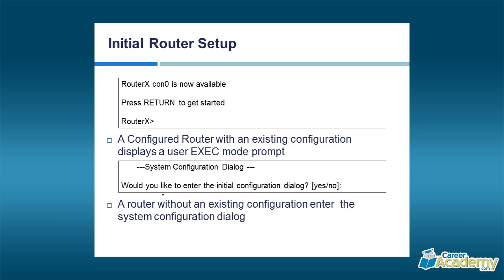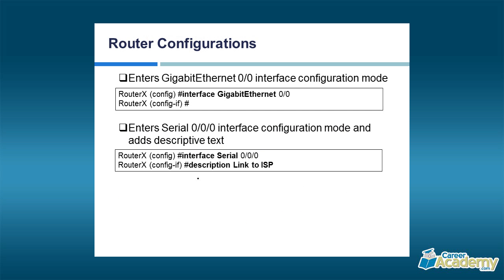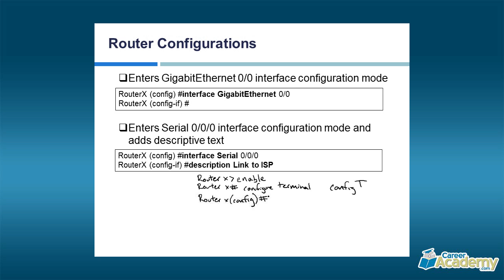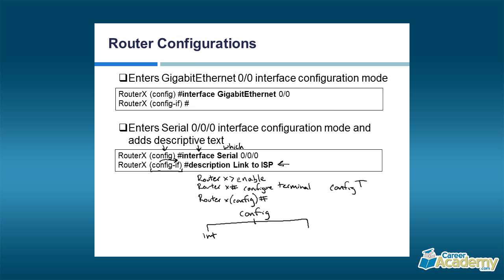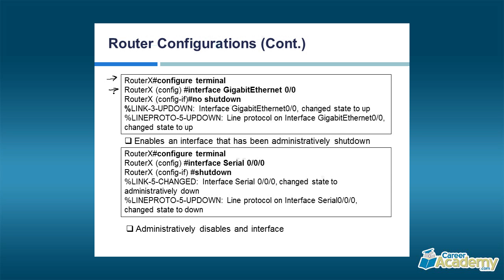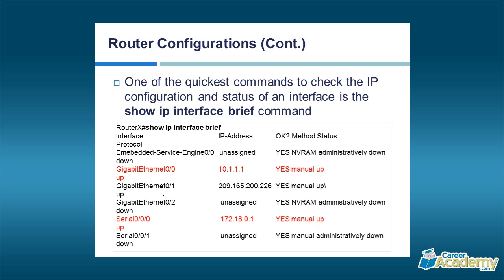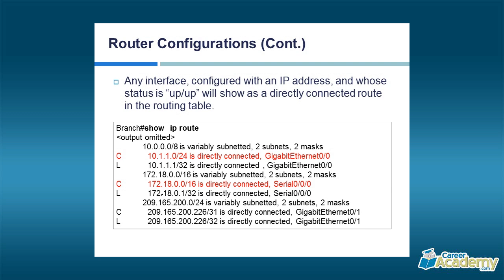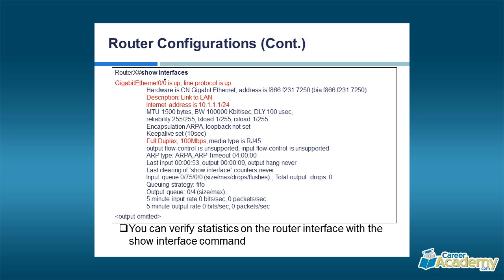Cisco CCENT/CCNA Interconnecting Cisco Networking Devices Part 1 (ICND1) Course Series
Membership includes FREE access to over 1,200+ courses featuring IT, Cyber Security, Project Management and Business Skills certification training. Students can earn up to 611 PDUs, 30 college credits and Certificates of Completion!

CareerAcademy's Cisco CCENT/CCNA Interconnecting Cisco Networking Devices program is a great way for inspiring IT and Cyber Security professionals to gain the knowledge they need to be prepared in becoming a certified IT and Cyber Security professional through CareerAcademy's Cisco CCENT/CCNA Program.